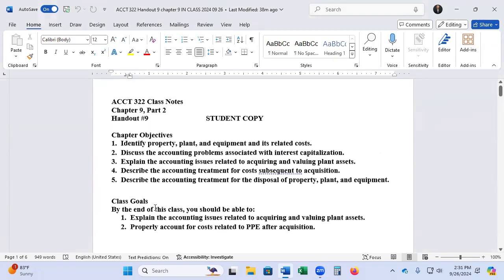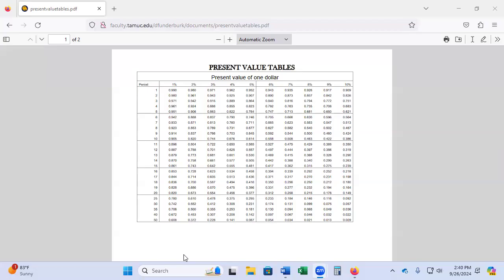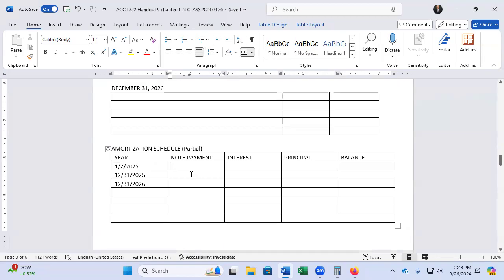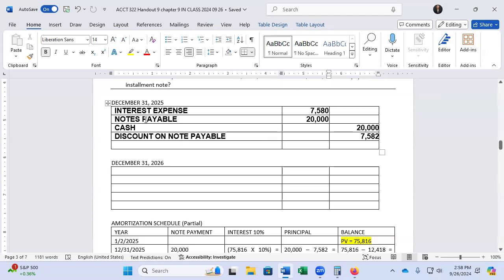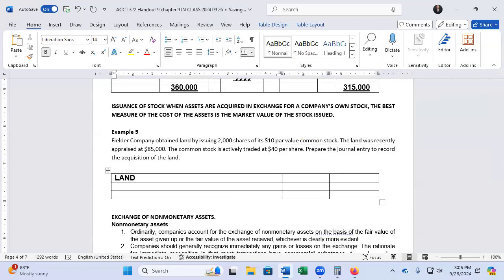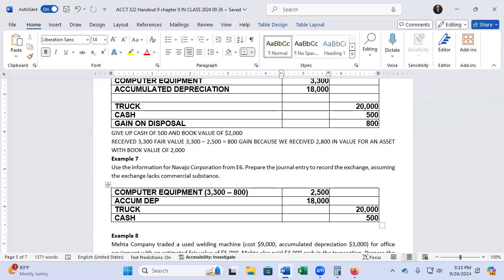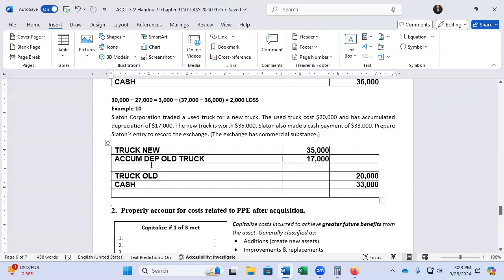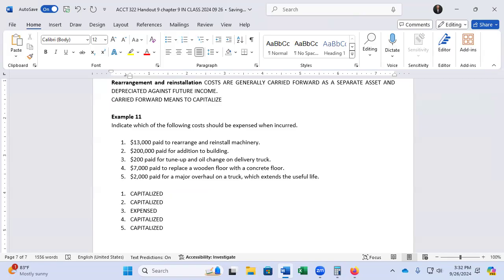ACCT 322 Handout 9 Chapter 9 2024 09 26